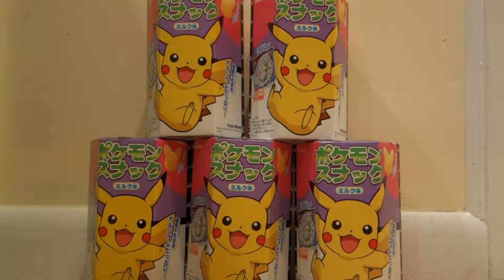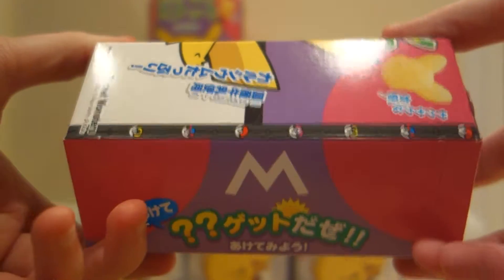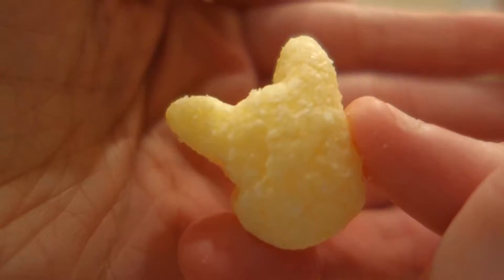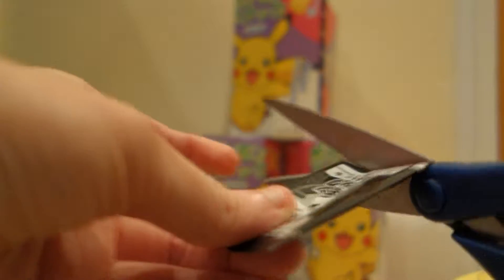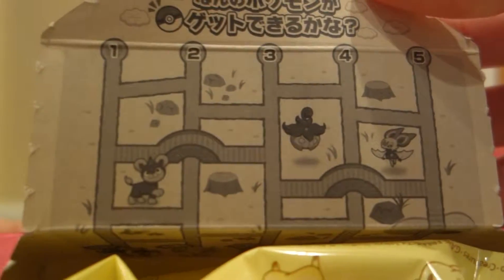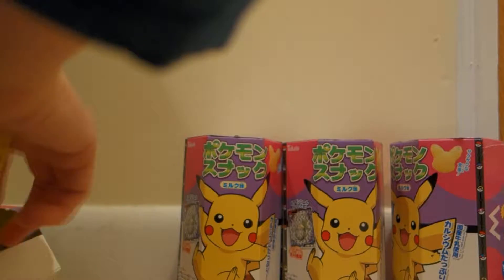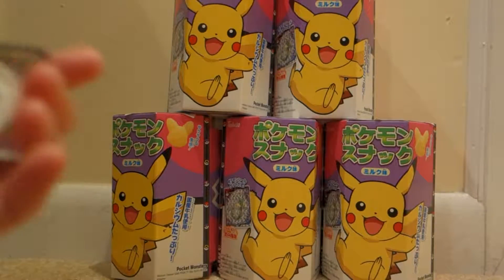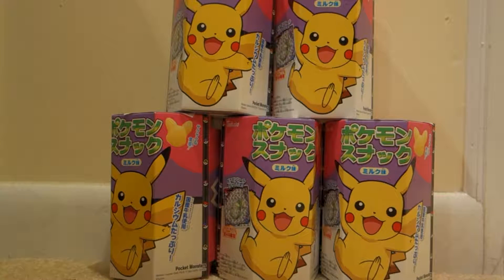Tohato Pokémon Snack (Milk Flavored) Unboxing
Another unboxing video for ya'll! I bought 5 Milk Flavored Tohato Pokémon Snacks recently. These taste so delicious! It reminds me a lot of what cereal would taste like. Definitely give these a try if you see them near you. :)

Camera
- Sony RX100 MK1